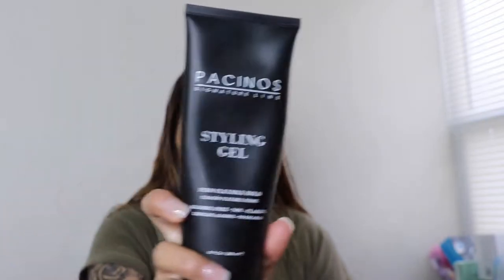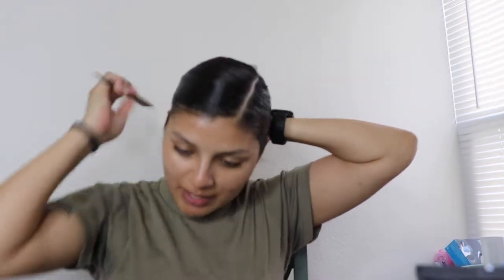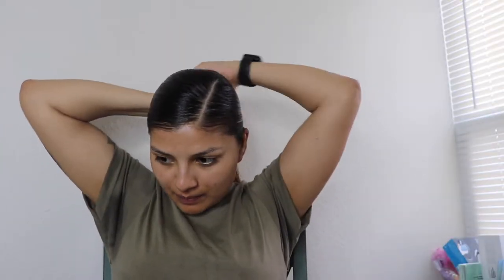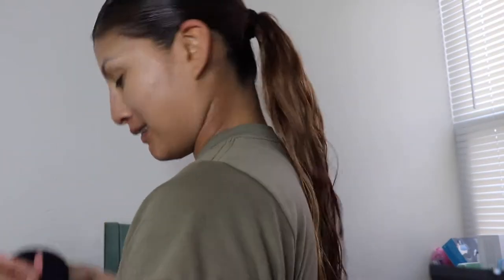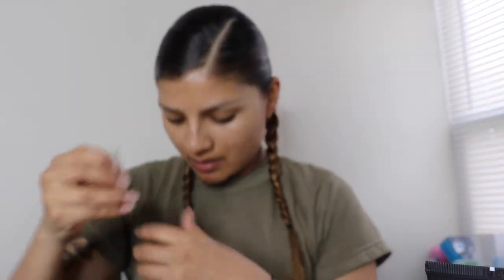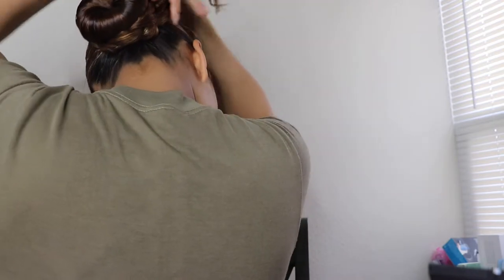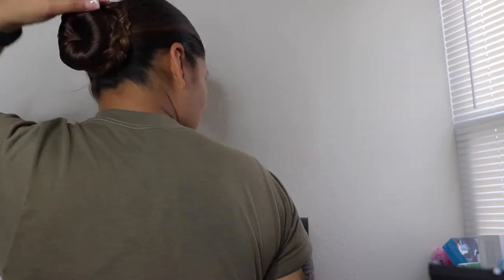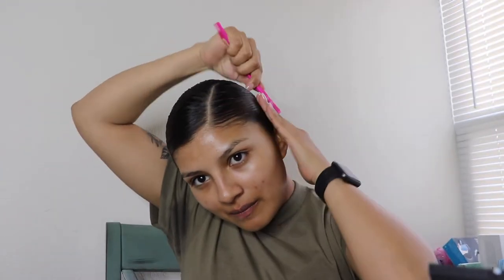Military Bun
I decided to do a video of how I have my hair for work because I few ppl from work ask how I do it so I figured more ppl would what to know as well.